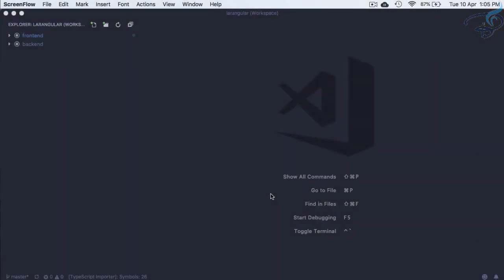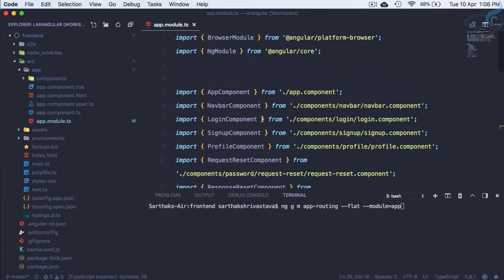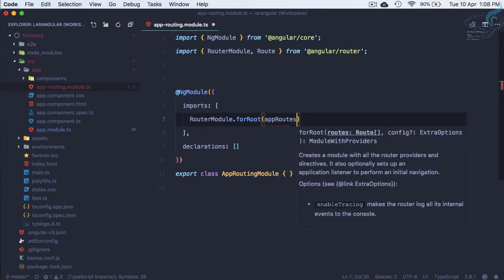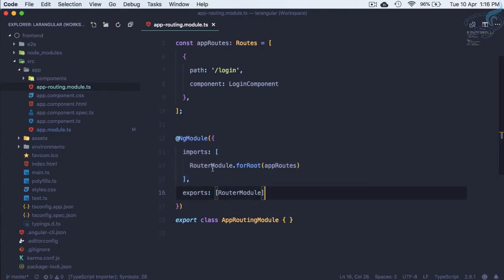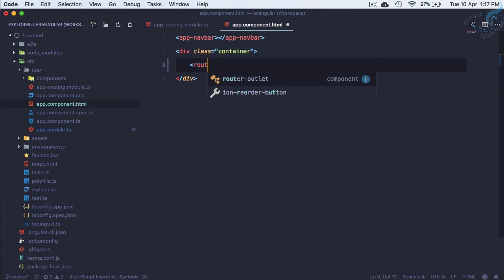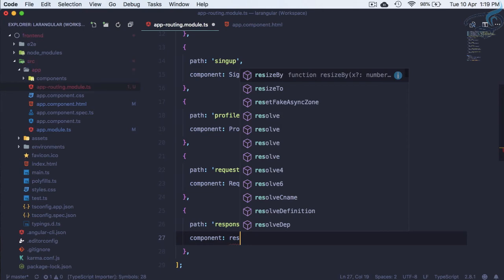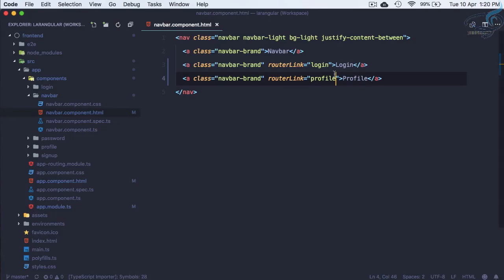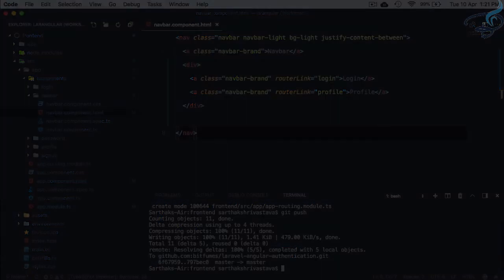Laravel Angular Authentication with JWT | Angular Routing #4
FOLLOW ME

--- QUESTIONS? ---